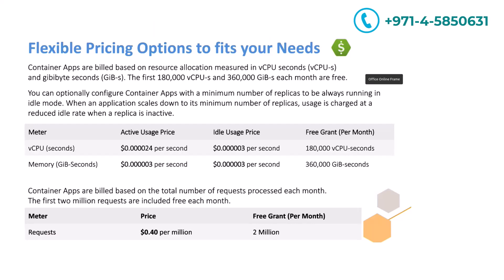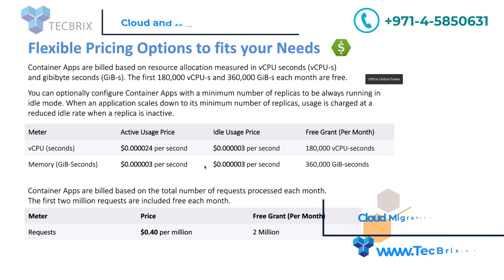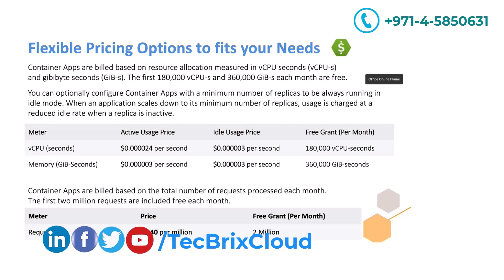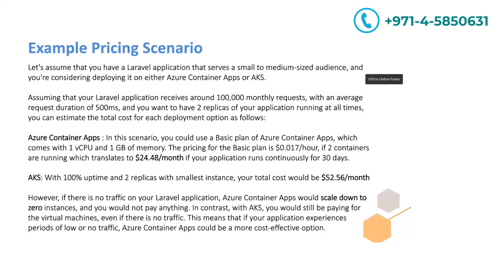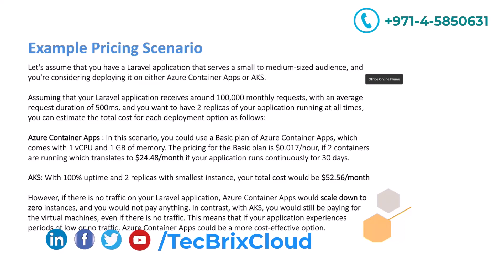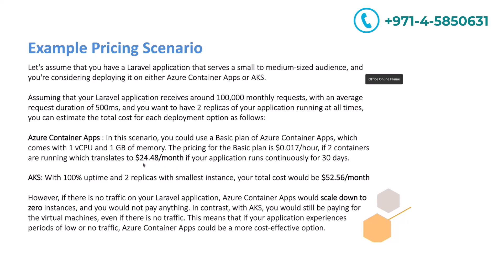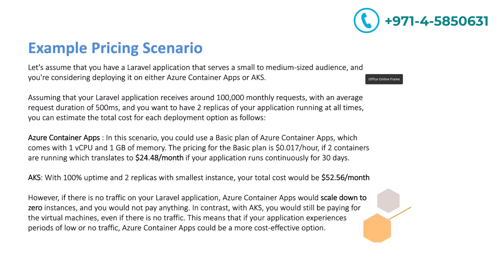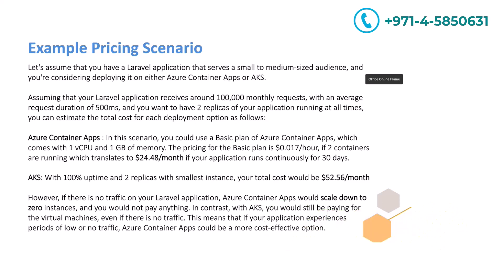Azure Container Apps Pricing | Azure Container Apps Pricing Scenario | TecBrix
Azure Container Apps Pricing: Flexible Pricing Options to Fits Your Needs​. Understand Azure Container Apps Pricing Scenario with example.

Container Apps are billed based on resource allocation measured in vCPU seconds (vCPU-s) and gibibyte seconds (GiB-s). The first 180,000 vCPU-s and 360,000 GiB-s each month are free.​

You can optionally configure Container Apps with a minimum number of replicas to be always running in idle mode. When an application scales down to its minimum number of replicas, usage is charged at a reduced idle rate when a replica is inactive. ​

Container Apps are billed based on the total number of requests processed each month. ​The first two million requests are included free each month.​

Let's assume that you have a Laravel application that serves a small to medium-sized audience, and you're considering deploying it on either Azure Container Apps or AKS. ​

Assuming that your Laravel application receives around 100,000 monthly requests, with an average request duration of 500ms, and you want to have 2 replicas of your application running at all times, you can estimate the total cost for each deployment option as follows:​

Azure Container Apps : In this scenario, you could use a Basic plan of Azure Container Apps, which comes with 1 vCPU and 1 GB of memory. The pricing for the Basic plan is $0.017/hour, if 2 containers are running which translates to $24.48/month if your application runs continuously for 30 days.​

AKS: With 100% uptime and 2 replicas with smallest instance, your total cost would be $52.56/month​

However, if there is no traffic on your Laravel application, Azure Container Apps would scale down to zero instances, and you would not pay anything. In contrast, with AKS, you would still be paying for the virtual machines, even if there is no traffic. This means that if your application experiences periods of low or no traffic, Azure Container Apps could be a more cost-effective option.​